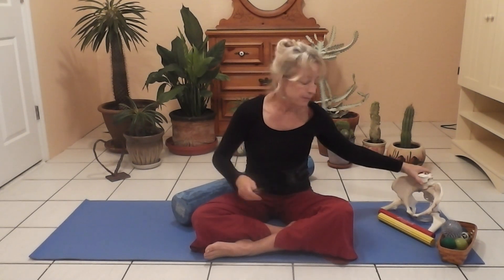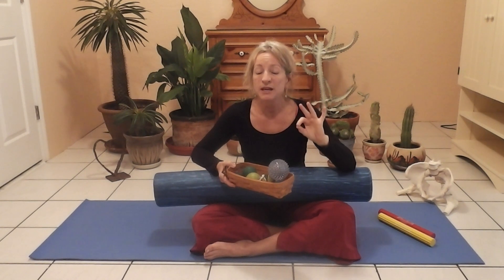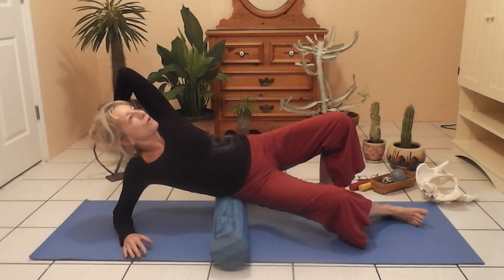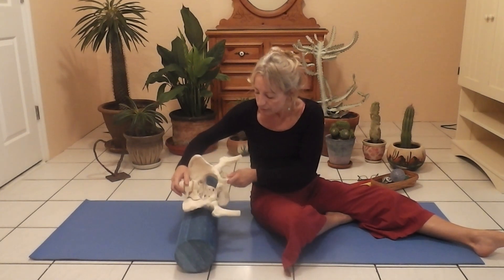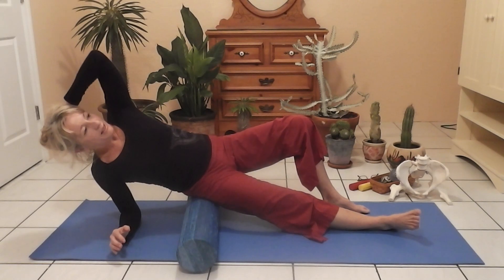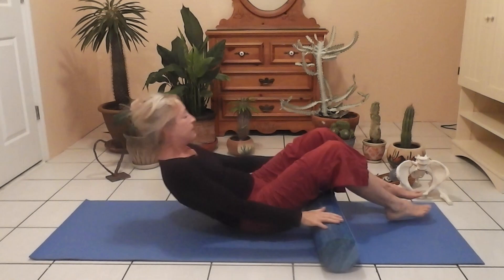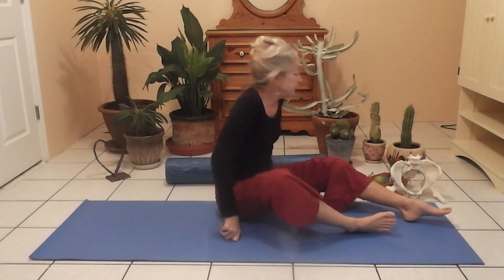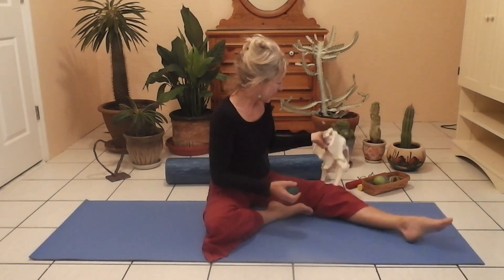Basic Foam Roller Techniques for Glutes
A beginner series of videos to be used as a resource guide to treat yourself naturally at home. Learn where painful trigger points are and how to release them. Learn to release tight, sore and painful fascia.